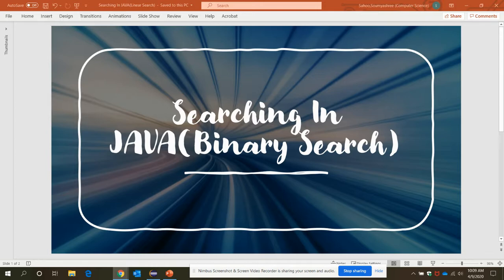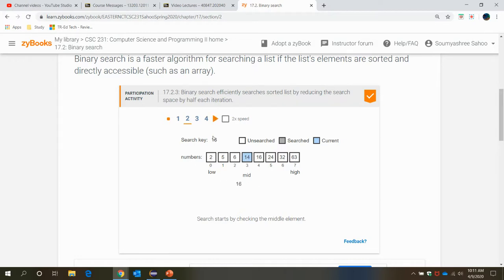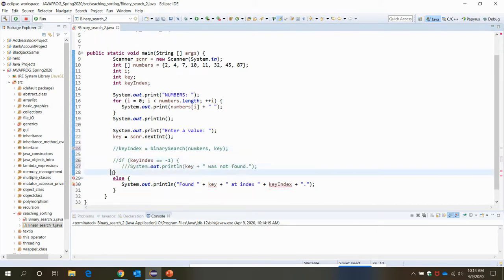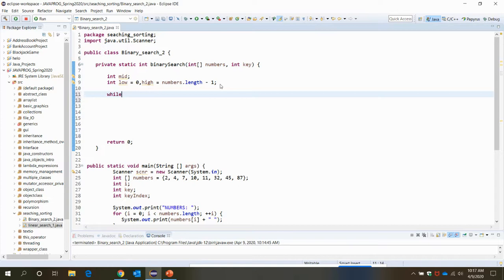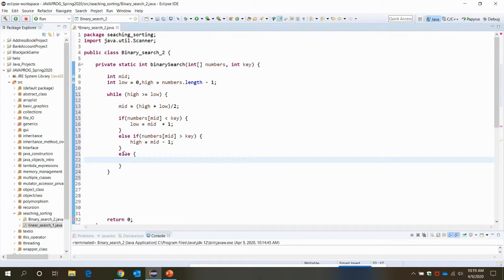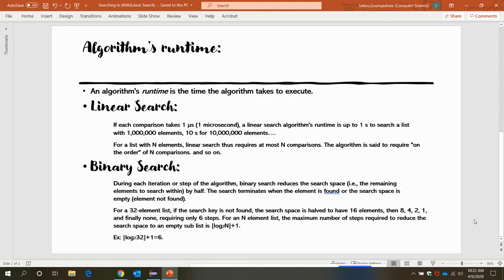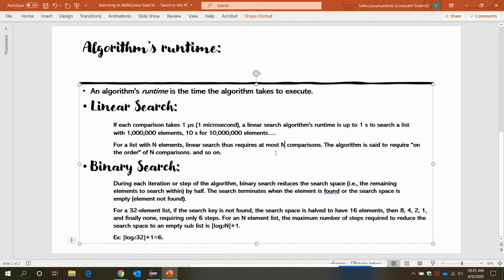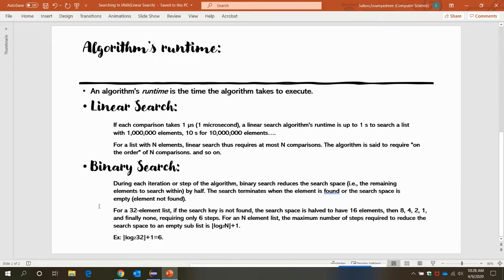Binary search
Binary search is a faster algorithm for searching a list if the list's elements are sorted and directly accessible (such as an array). Binary search first checks the middle element of the list. If the search key is found, the algorithm returns the matching location. If the search key is not found, the algorithm repeats the search on the remaining left sublist (if the search key was less than the middle element) or the remaining right sublist (if the search key was greater than the middle element).